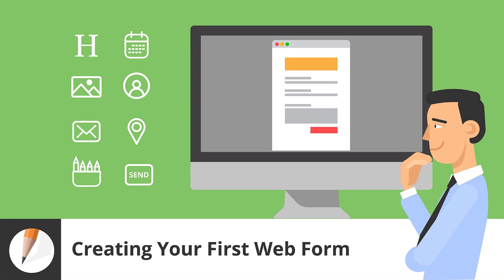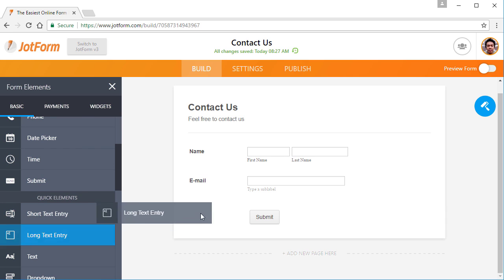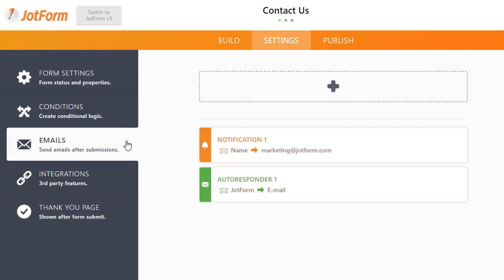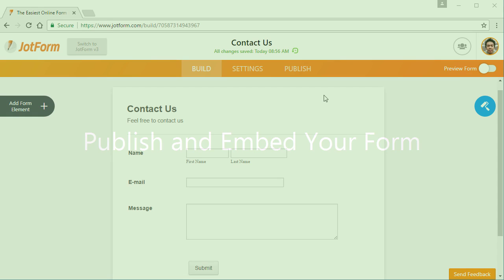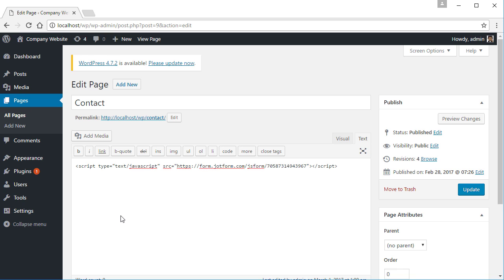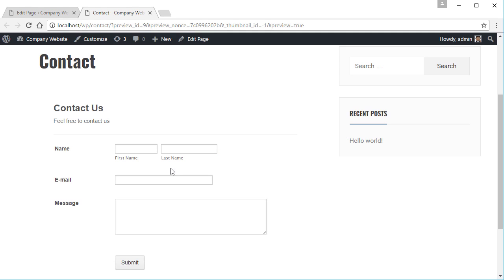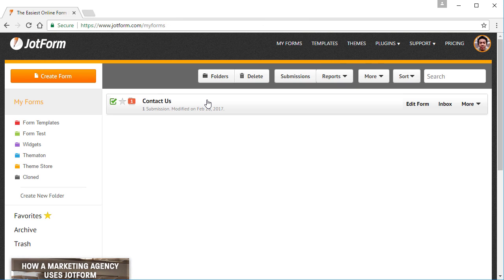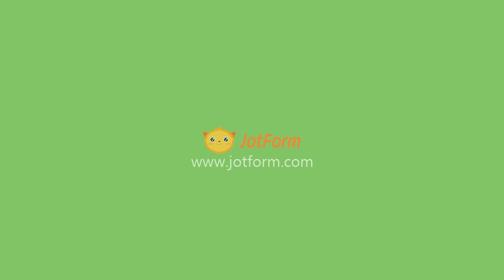How To Create Your First Web Form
It's so easy to create an online form -- you can do it in minutes! Check out a tutorial for how to create your first web form using Jotform.

LINKS & RESOURCES
👋 ABOUT JOTFORM
Hi, we're Jotform, a full-featured online forms platform that makes it easy to create robust forms and collect important data. Check us out
CHAPTERS:
00:00​ Introduction
00:08 Build your form
00:25 Configure email notifications
00:48 Publish and embed your form
01:19 Test your form
01:41 View form submissions
01:56 Subscribe to Jotform